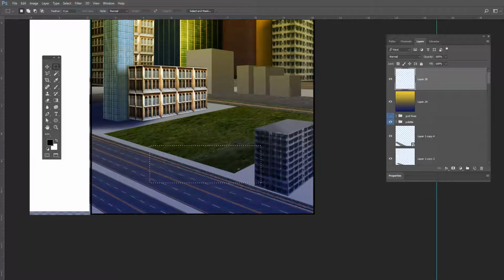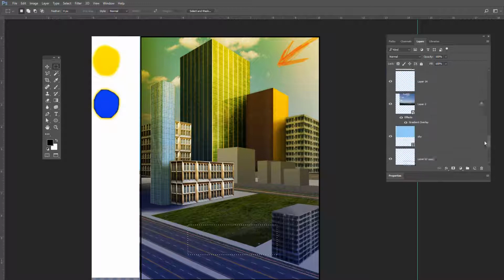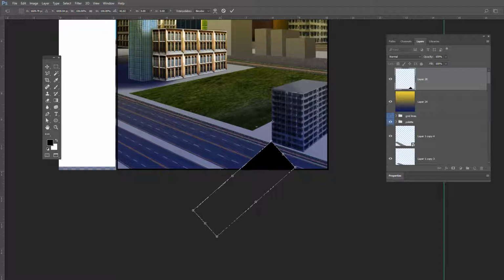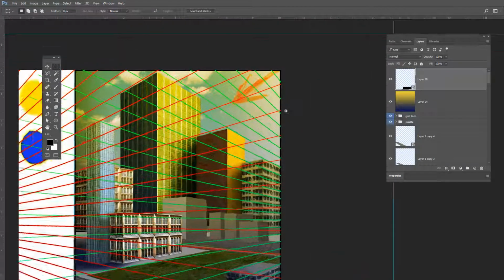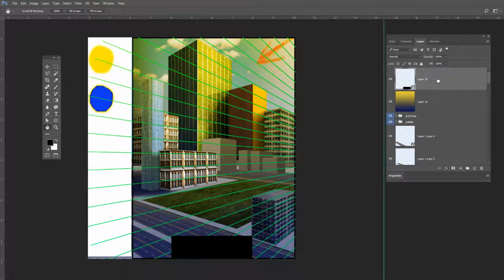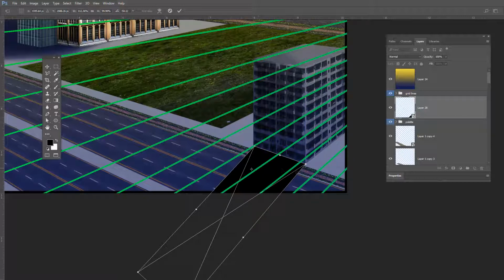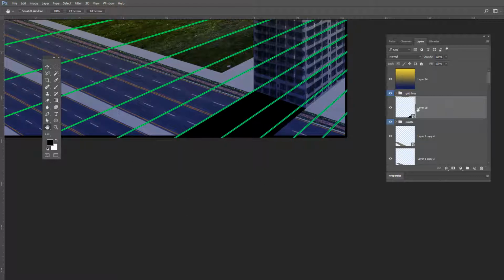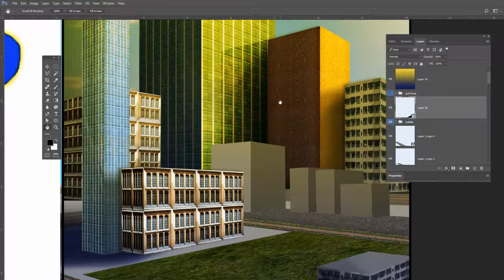adding perpective shadow 2